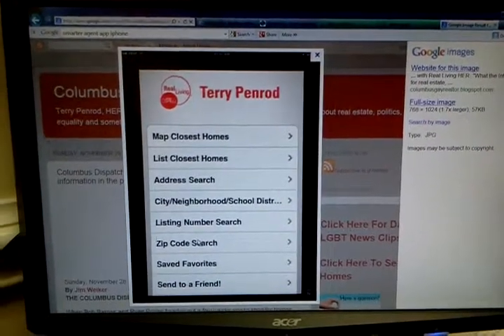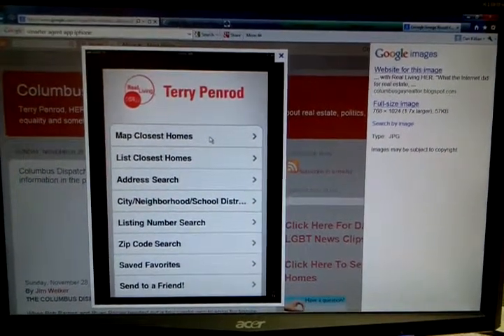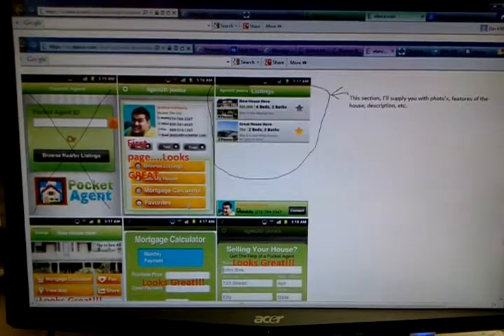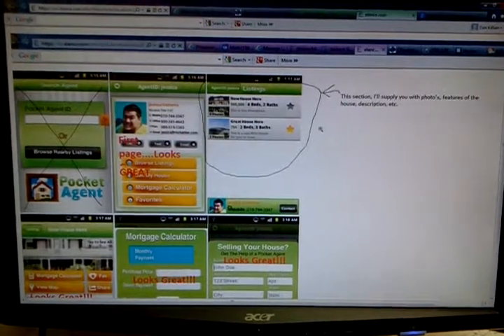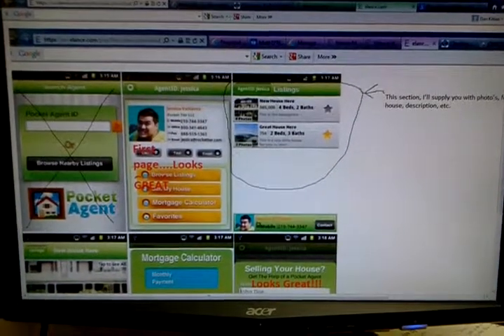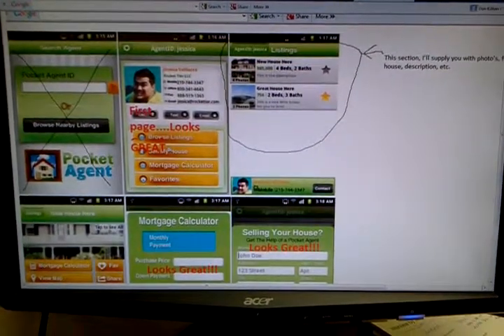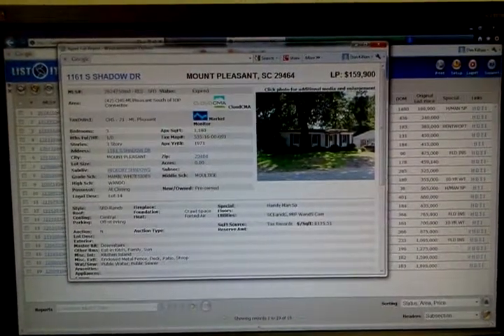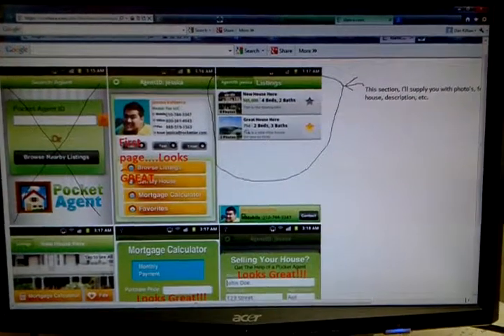Real estate app